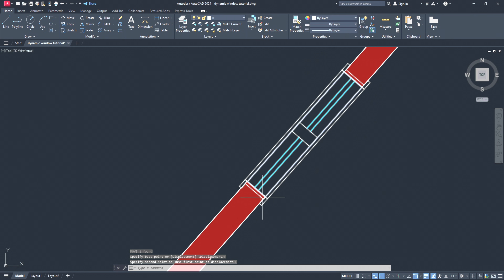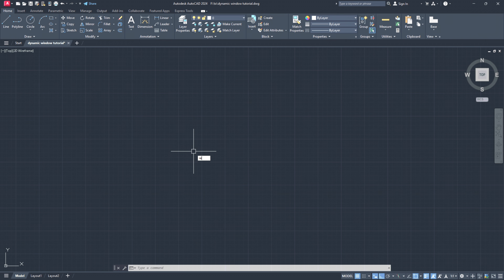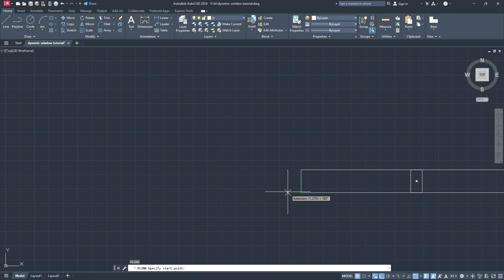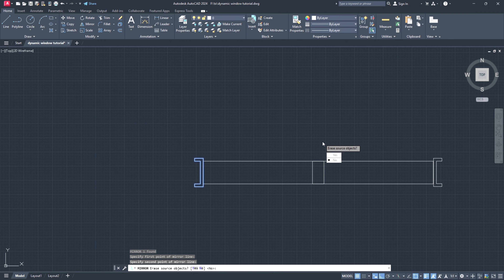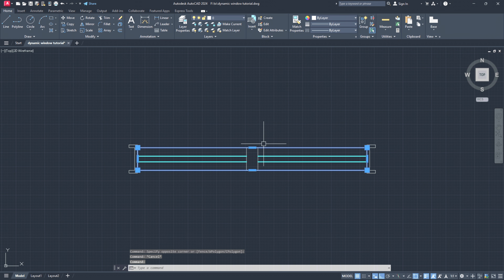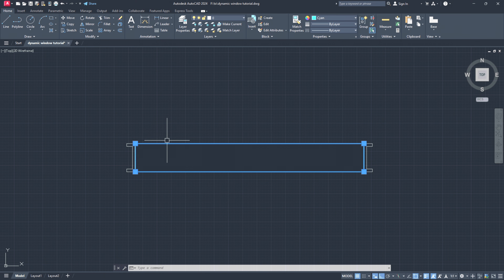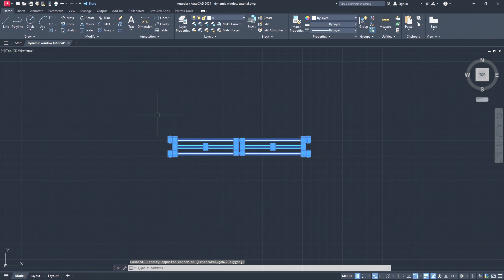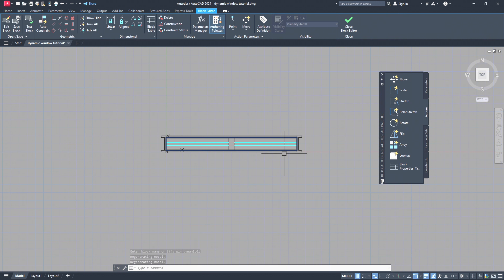How to Create a Dynamic Window Block in AutoCAD | Step-by-Step Tutorial for Architects & Designers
Learn how to create a fully functional dynamic window block in AutoCAD using parameters and actions. This tutorial is perfect for architects, interior designers, and CAD professionals who want to improve their workflow and create flexible, reusable blocks.

✅ What you’ll learn:
 • Dynamic stretching with grips
 • Flip parameters for symmetrical windows
 • Visibility states for different window types
 • Real-world application for architectural drawings

📁 Ideal for:
AutoCAD 2024 / AutoCAD LT / Architecture workflows
🎓 Skill level: Beginner to Intermediate